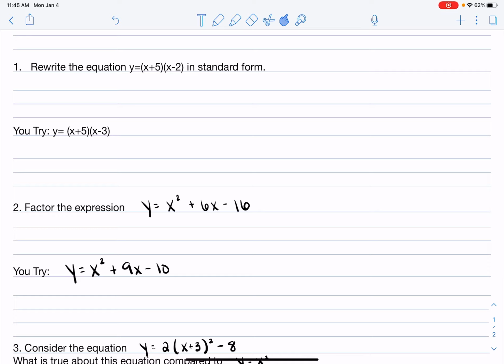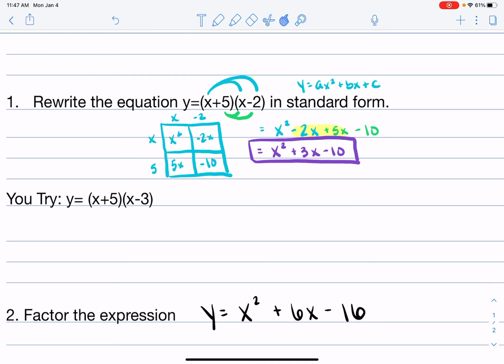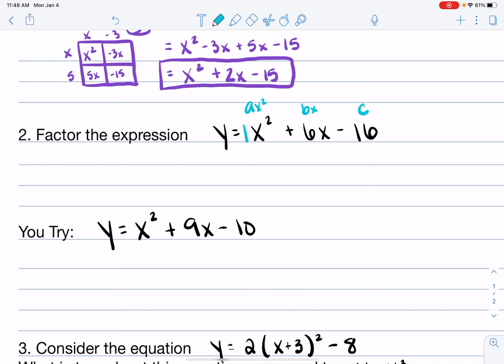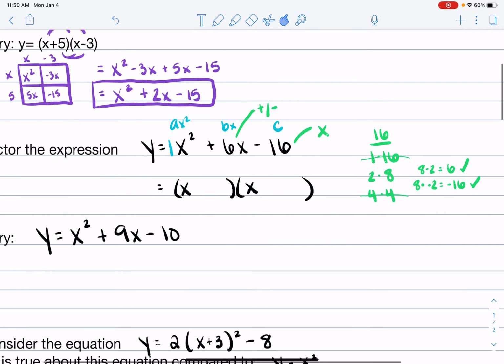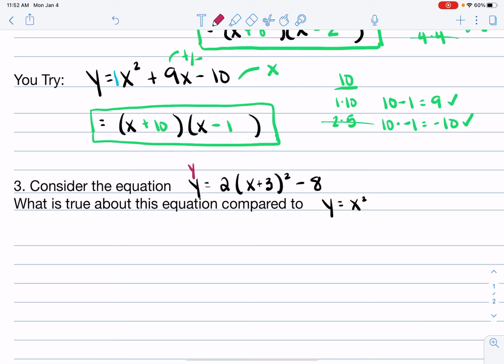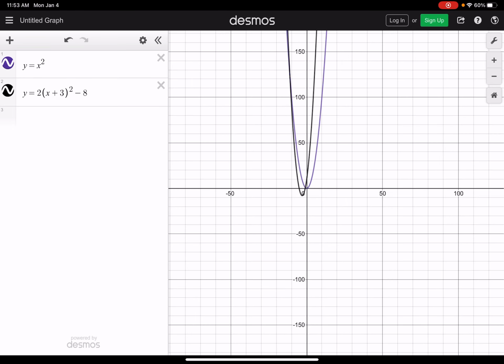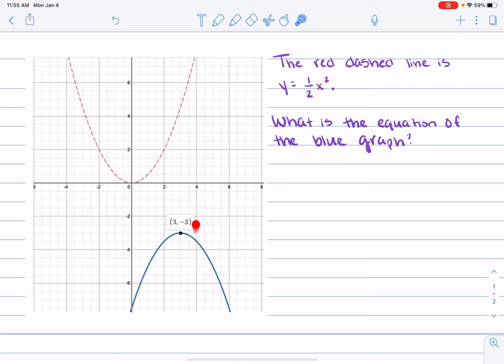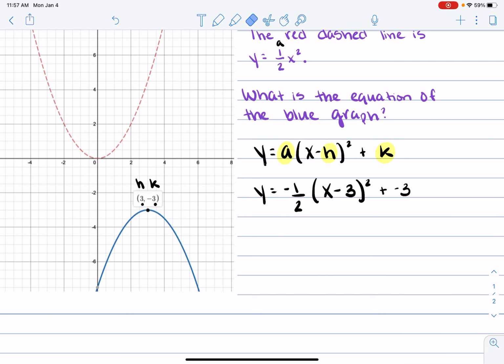CPM 2.1 Intercept, standard and vertex form practice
CPM Chapter 2 Review
Factoring expressions, multiplication and vertex form.